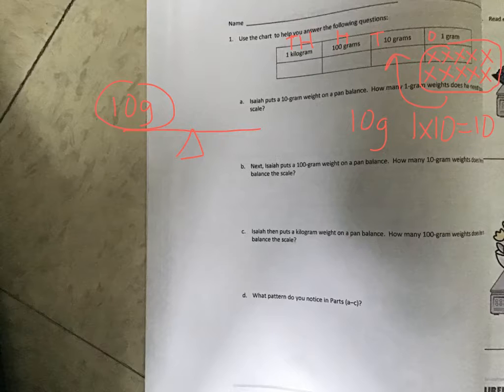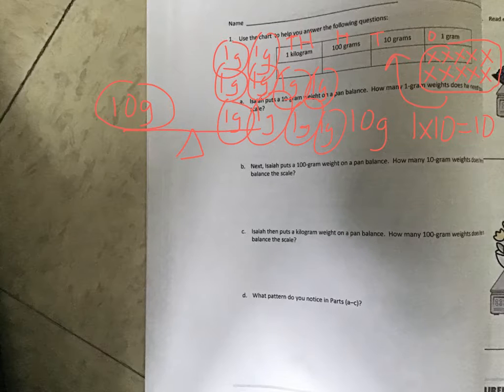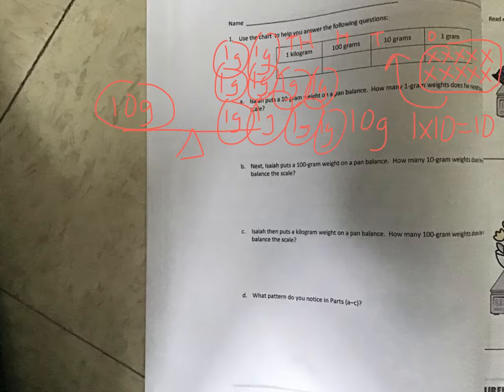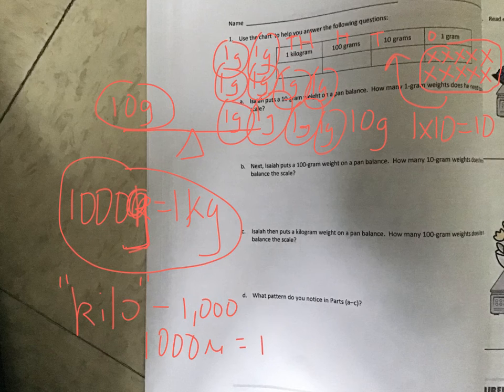module 2 lesson 6